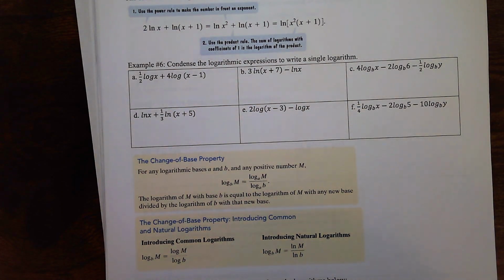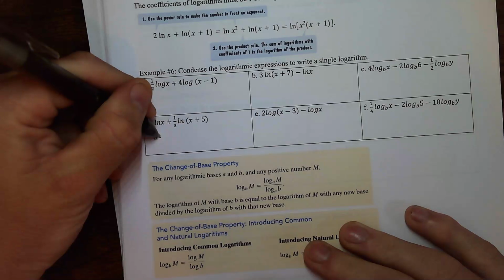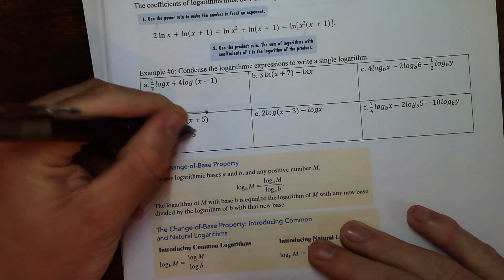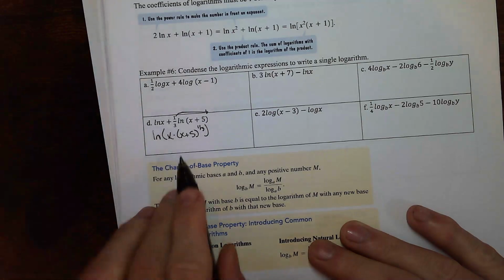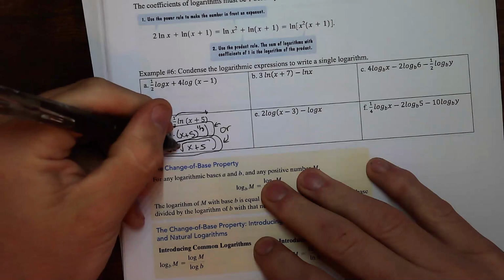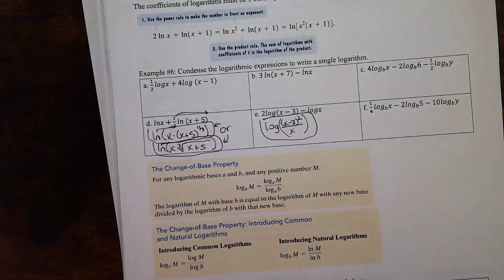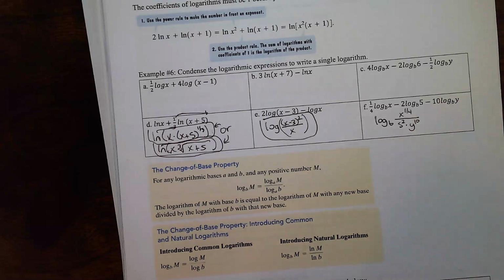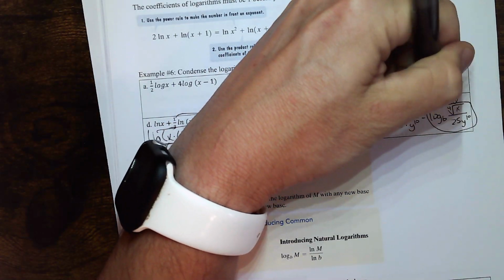ATUCA Lesson 4.6 Examples 6D, 6E, and 6F Condensing Logarithmic Expressions Using the Power Rule